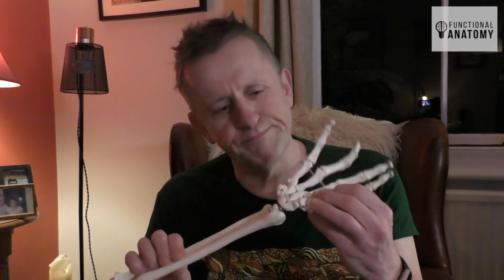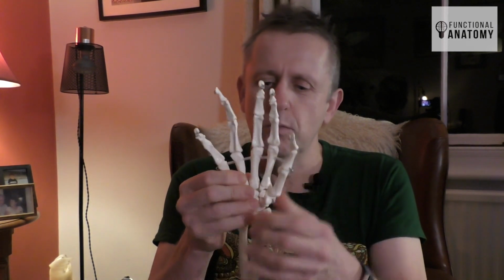Anatomy of Carpal Tunnel Syndrome...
And the outcomes of different treatments. Surgery does seem to help Carpal Tunnel Syndrome over all, but is it still really necessary? There are some strange outcomes to look at.

Here's the paper I referred to:
Todmen, K., Lundemo, G. 2000, ‘Median nerve recovery in carpal tunnel syndrome’, Muscle & Nerve vol 23 no 10, p1555-60